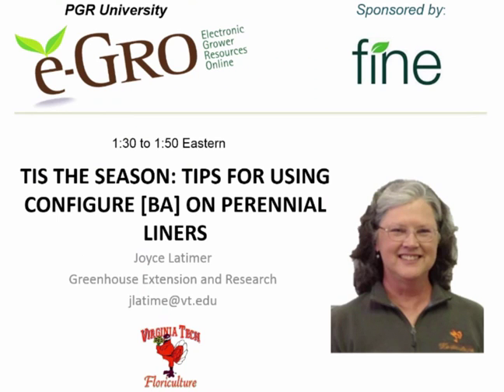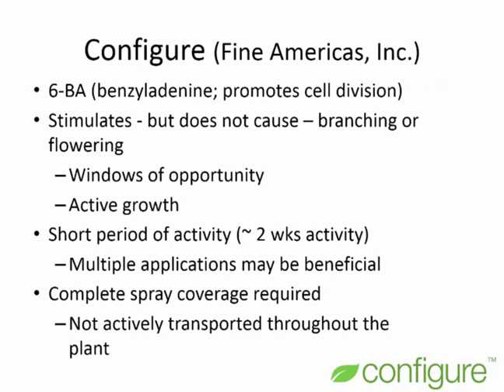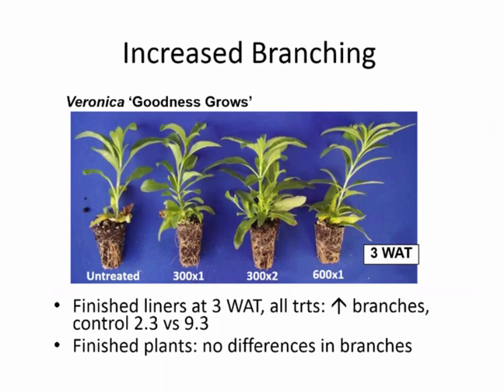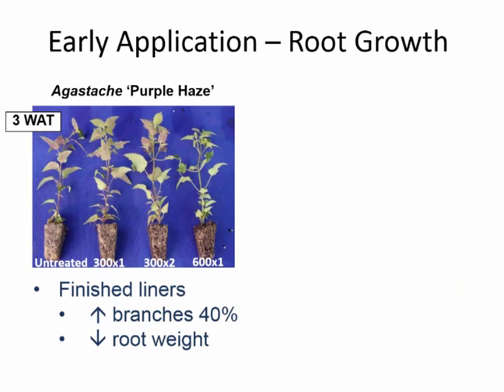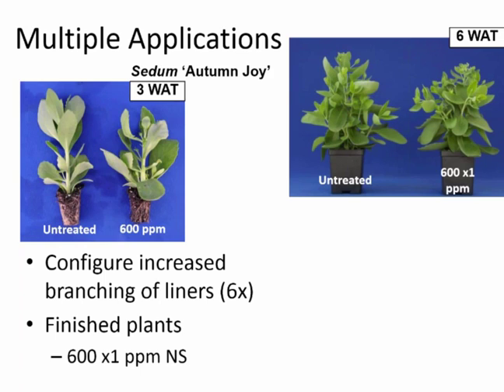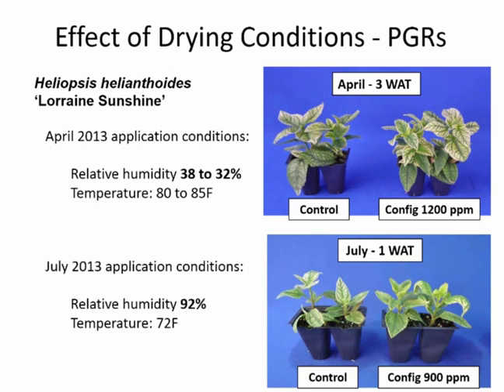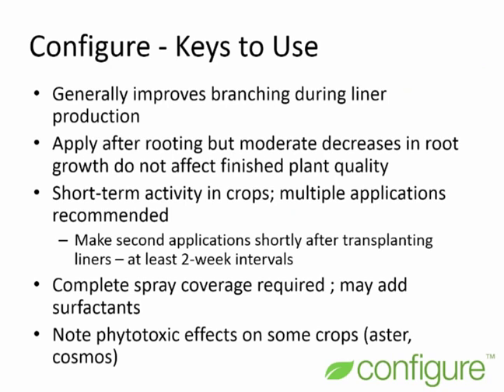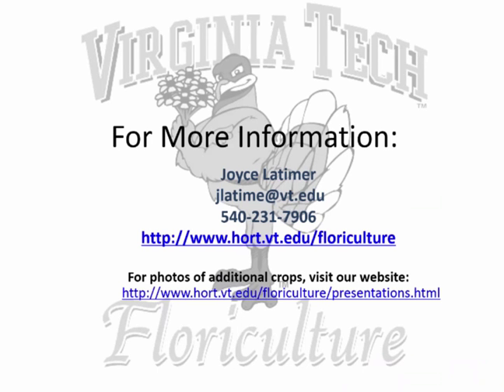Tis the Season: Tips for Using Configure [BA] on Perennial Liners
Tips for Using Configure (BA) on Perennial Liners

Configure (BA, benzyladenine, Fine Americas, Inc., Walnut Creek, CA) effectively increasing branching in many herbaceous perennial crops. For many crops, application of Configure in the liner stage increases lateral or basal branching, increases pot fill for faster crop finishing times and may increase marketability through improved appearance or additional flowers.

This video uses experimental results to explain the concept of Configure “enhancing the capacity” for branching on crops like Echinacea and Gaura. Tips on safe and effective use of Configure along with results of liner trials from the thesis of Mara Grossman (M.S., 2012) are presented in the video.

For more information on using branching agents on herbaceous perennials, check out our PGR University webinar from 2015